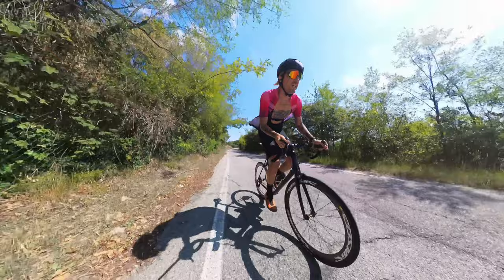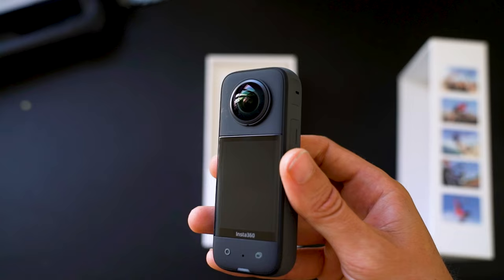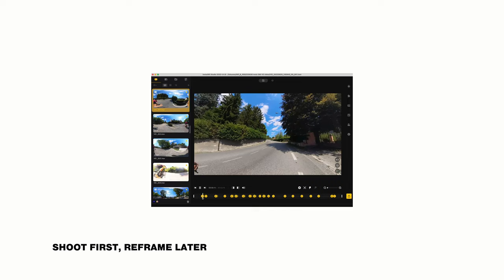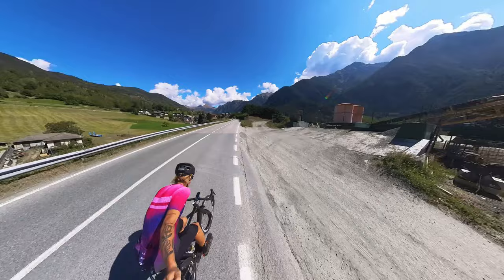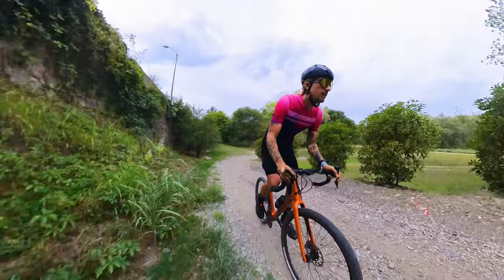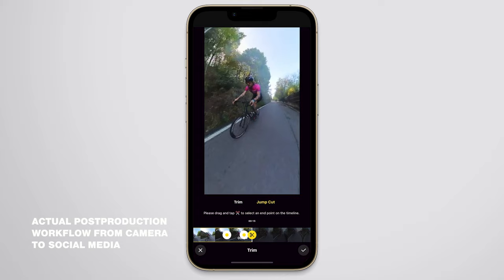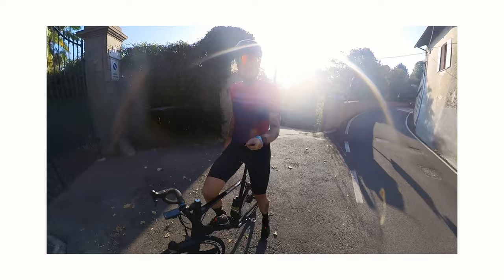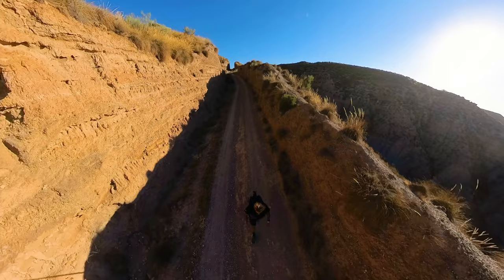Insta360 X3 | My NEW FAVORITE Camera for Cycling, Running and Adventure | HDR 360 5.7k Video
00:00 Intro - The perfect cam for action and adventure
01:18 Insta360 X3 specs
01:45 Third Person Impossible Shot
02:21 Shoot First, Reframe later
03:36 Being int he moment and why story is everything
04:10 Reframing
04:30 Flowstate Stabilization
05:05 72 mp potos
05:26 HDR video
06:00 8k Timelapse is mega dope
06:35 4k Single Lens mode
06:58 "me mode"
07:19 Timeshift and Bullet time
07:30 New Touchscreen & waterproof
07:58 Postproduction is easy
08:28 Jump Cut Function
09:00 Sharing on any social platform
09:45 Me mode pt 2
10:00 Best Things I found
10:55 No technical skills required
11:15 no more Tertible selfie sticks in the shot
11:40 Great technology to make memories
13:33 Who is this camera for?
14:25 What I would recommend to my best friend
15:06 Final thoughts and link

About me
My name is Patrick Delorenzi and I am passionate videographer and endurance athlete.
I believe in fueling ourselves with nutrient rich foods, and filling our days with endurance training and racing, as a way to discover our deeper purpose in life, practice self realization, and advance out life.
My goal is to use film as a means to spread meaningful stories about extraordinary athletes and people from the globe.

Patrick Delorenzi

Peace ✌️